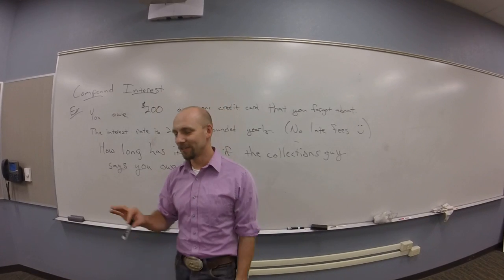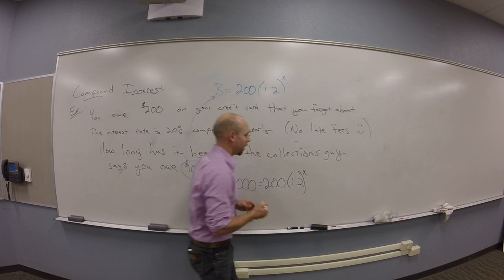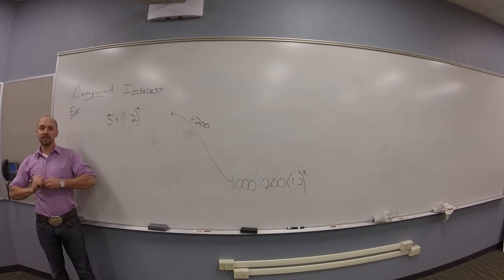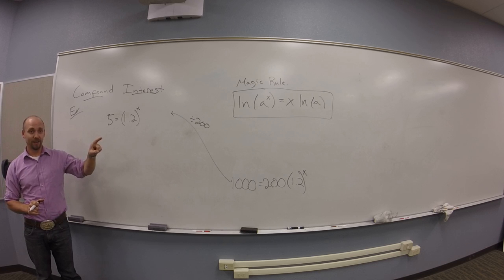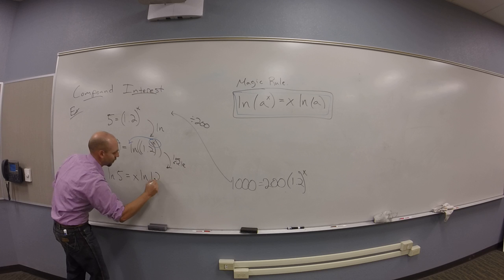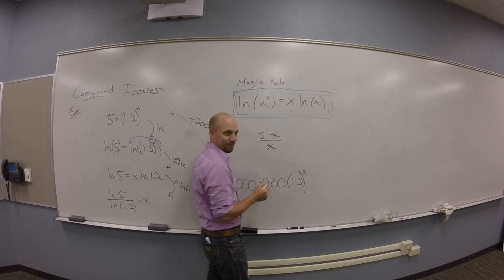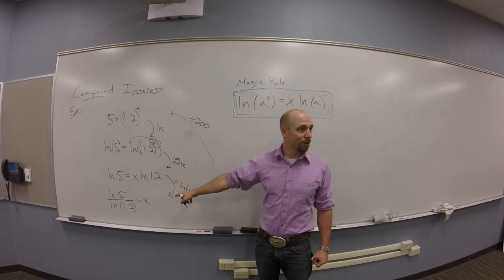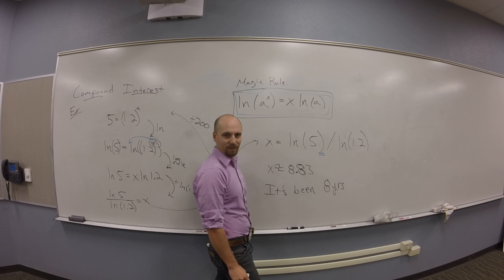Compound Interest - Example (with log refresher)